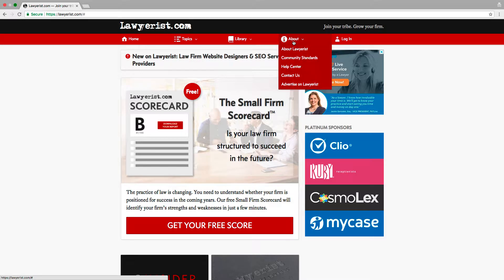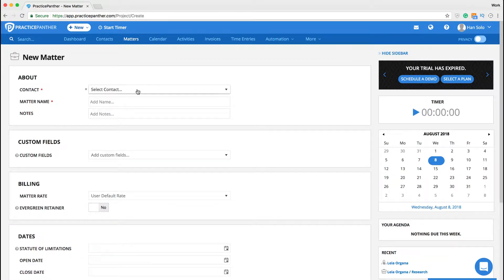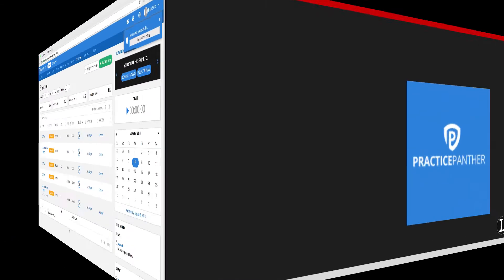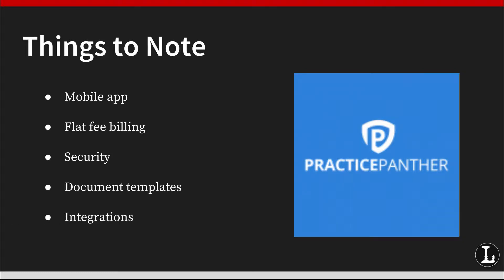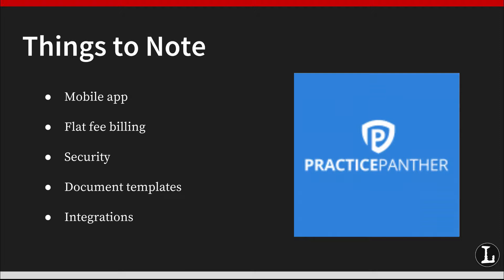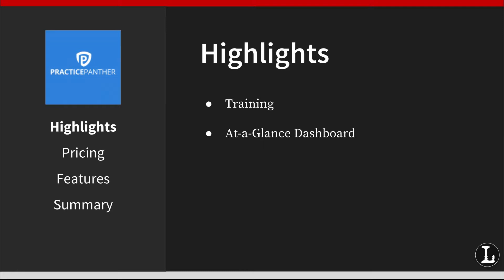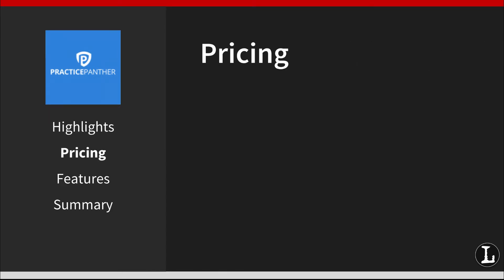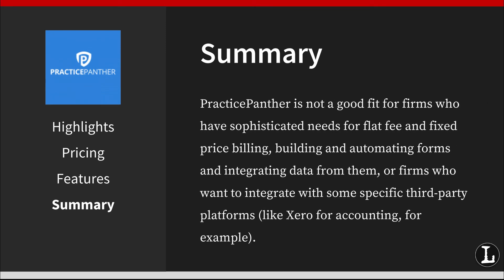PracticePanther Video Review (Updated 1/23/2019)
Wondering what the best law practice management software is for you? In our PracticePanther video review we walk through the features, pricing, and everything else you'll need to know when considering this software for your law firm. From its data migration to its at-a-glance dashboard, if you're looking for a law practice management software or considering a replacement, you'll want to check this video out.